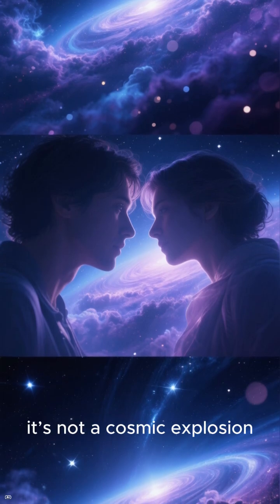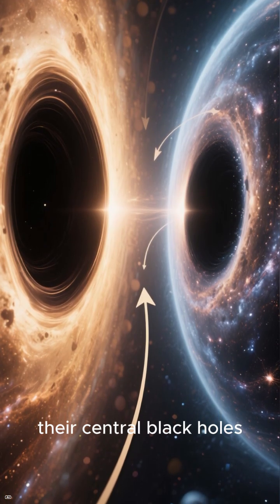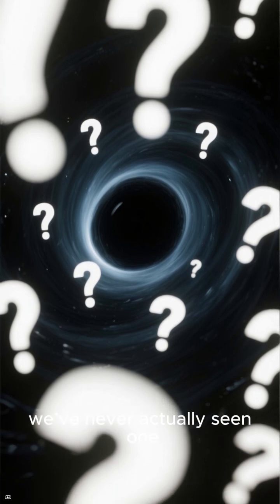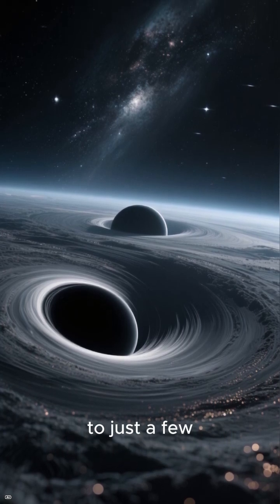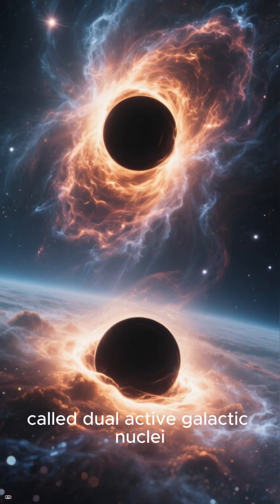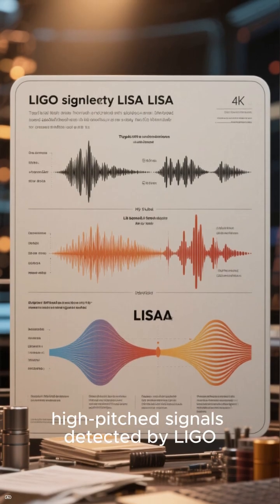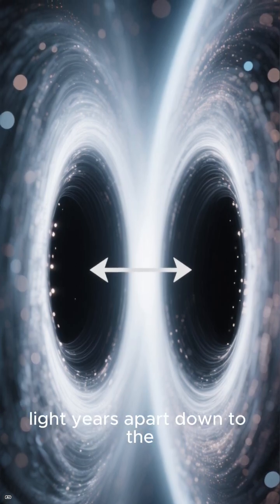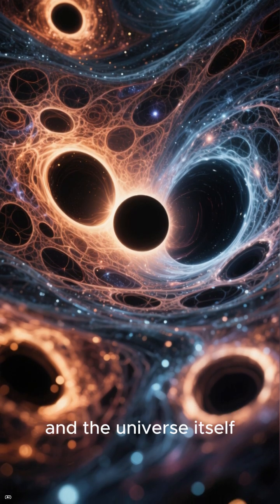The Mystery of Supermassive Black Hole Binaries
“Where Are the Monster Black Hole Pairs?”

“The Hunt for Binary Supermassive Black Holes”

“Galactic Collisions: Searching for Twin Black Holes”

“Why Haven’t We Found Any Supermassive Black Hole Pairs Yet?”

“The Hidden Giants: When Two Black Holes Become One